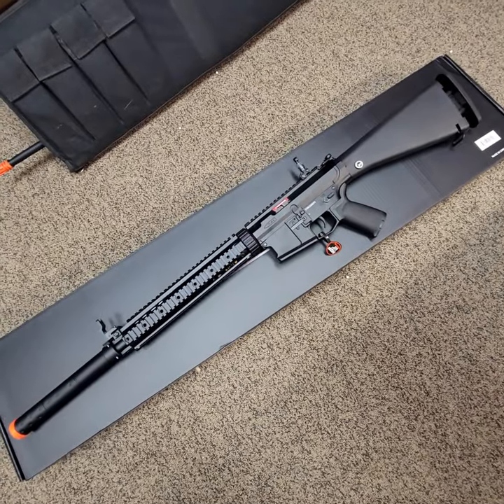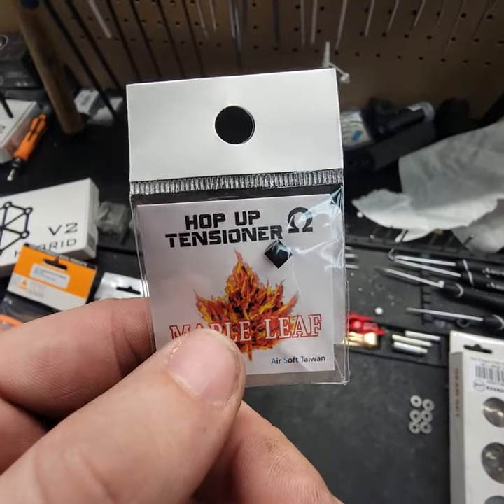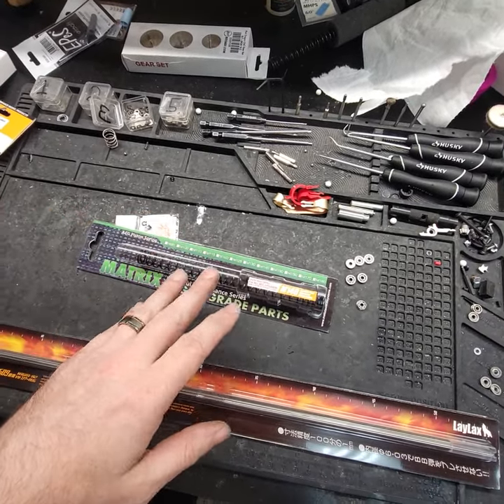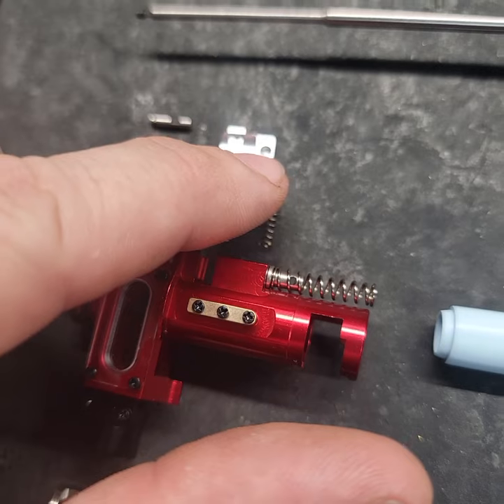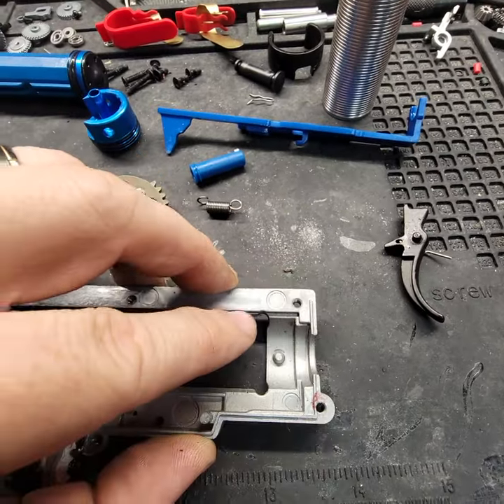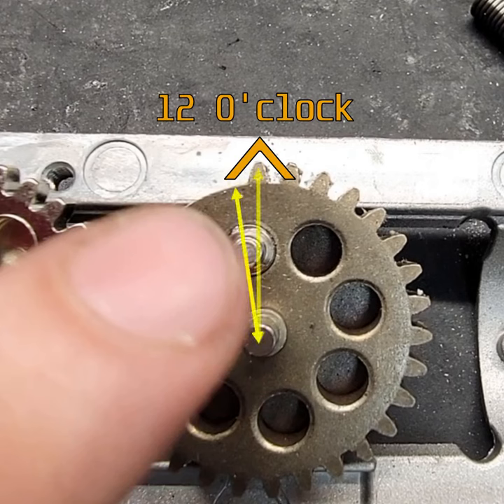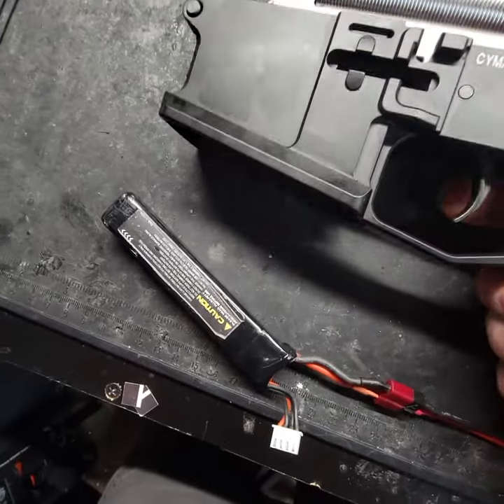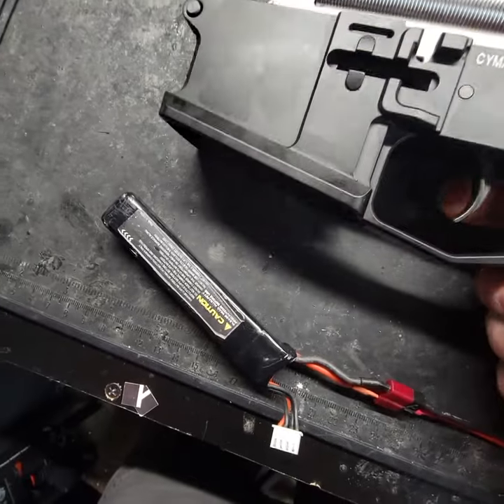Cyma SR25 Airsoft Rifle Upgrade Mastery: Insider Tips for Peak Performance!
Welcome to the ultimate guide for upgrading your Cyma Platinum SR25 airsoft rifle! In this in-depth video, I walk you through the essential upgrades to take your SR25 to the next level. From gearbox modifications to barrel and hop-up enhancements, I cover it all. Along the way, I share valuable insights, tips, and cautionary advice to ensure a smooth upgrade process. Whether you're a seasoned tech or a beginner, this video is packed with valuable information to help you optimize your Cyma SR25 for unparalleled performance on the airsoft battlefield.

🔥🔥🔥 GET your AEG tuned by Wyshtech Airsoft! 🔥🔥🔥
💥 SHOOT us a message on our website contact form! 💥

👍 Like this video and share it with fellow airsoft enthusiasts!